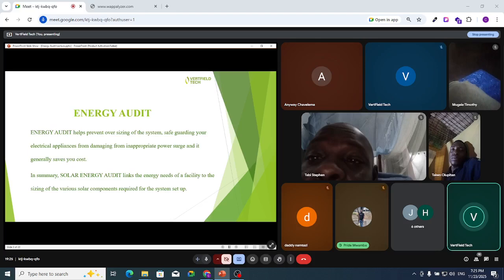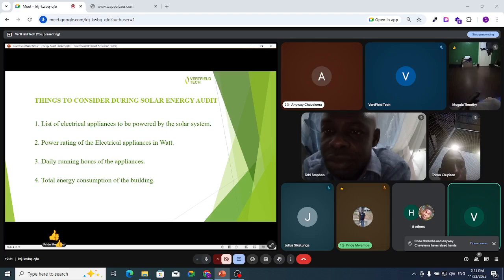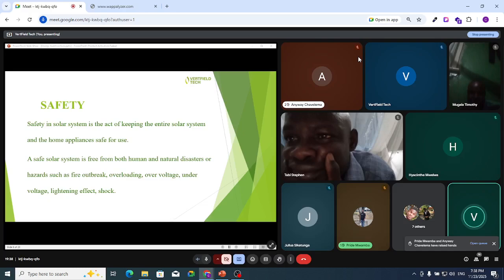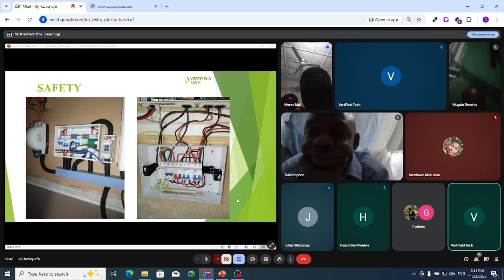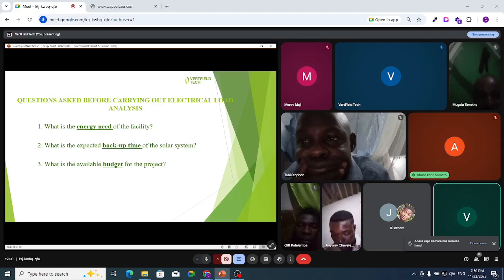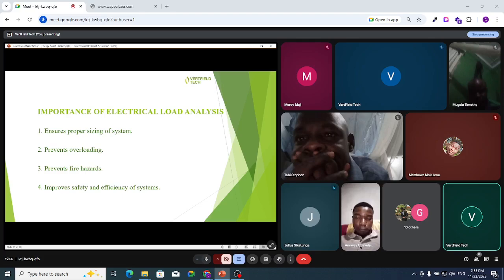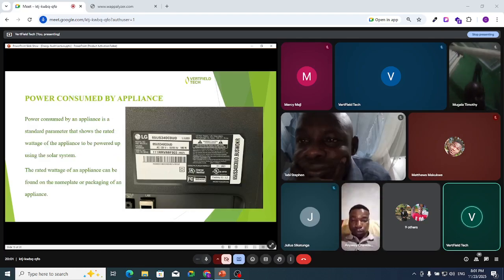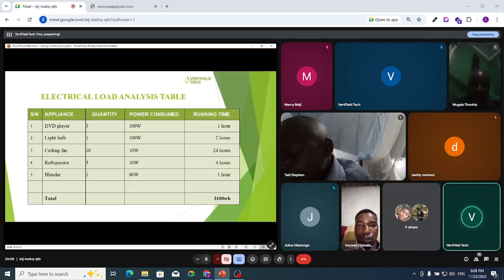Load Analysis 23 11 25